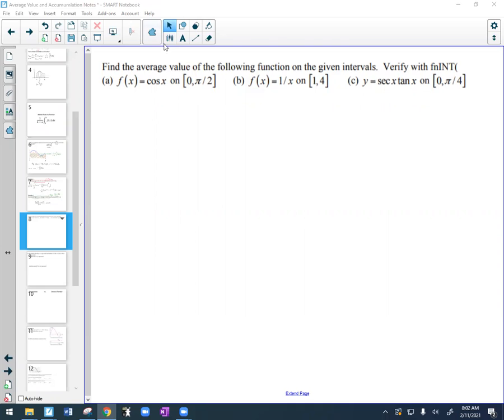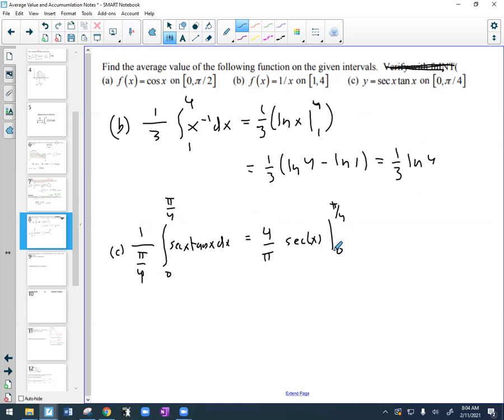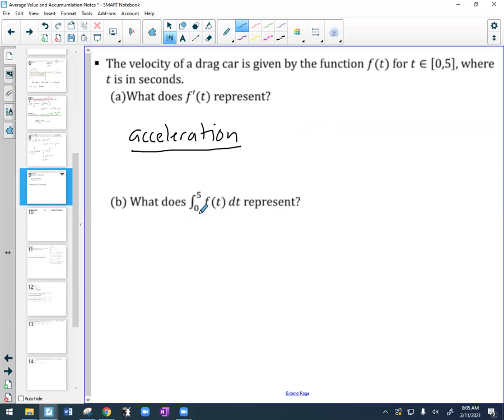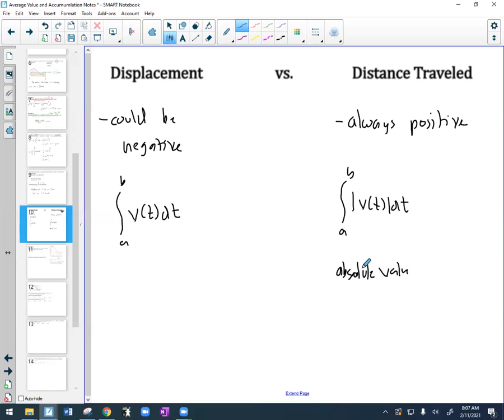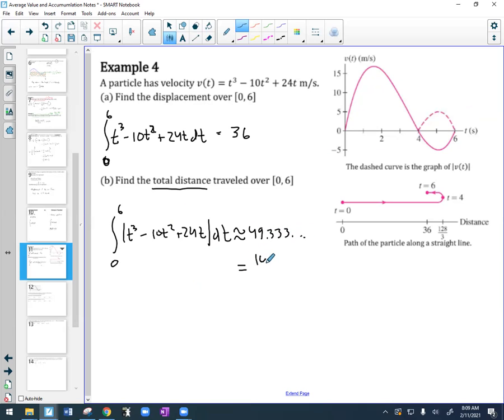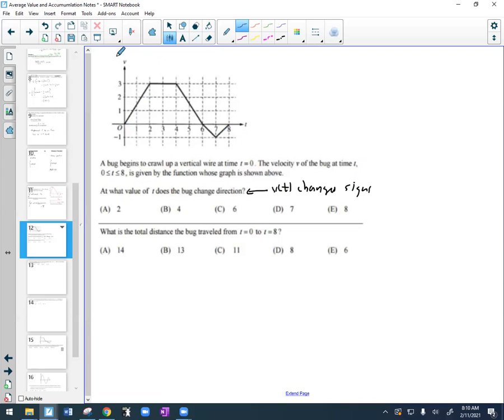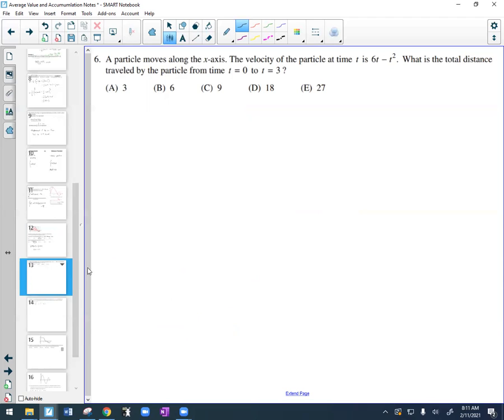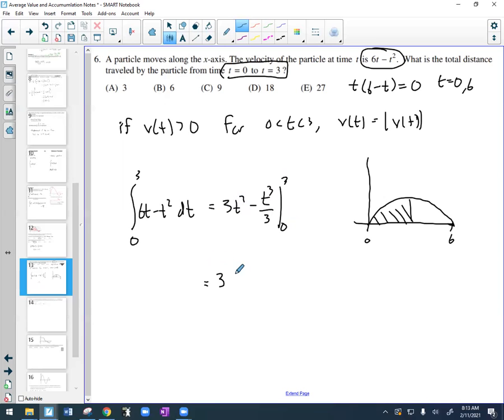Average Value Accumulation Part 2